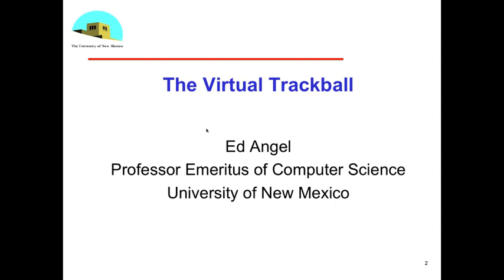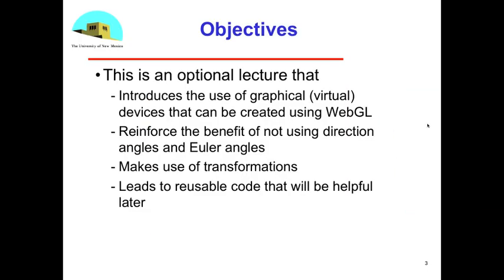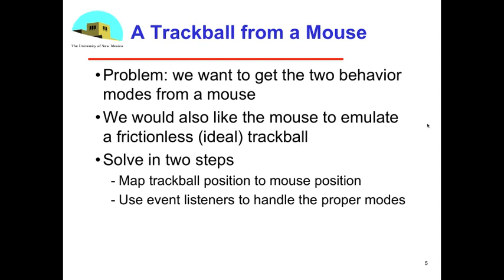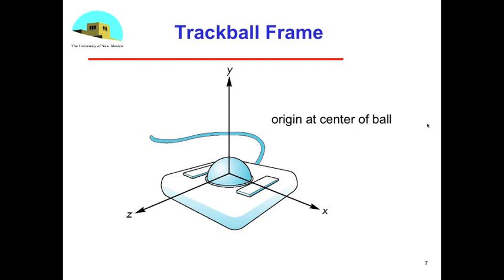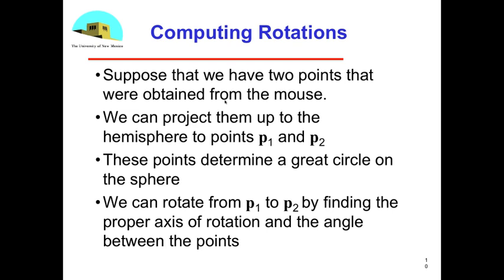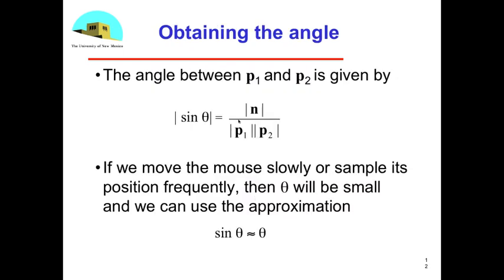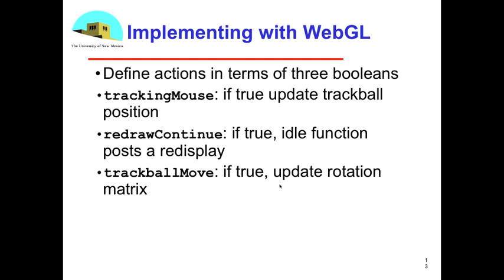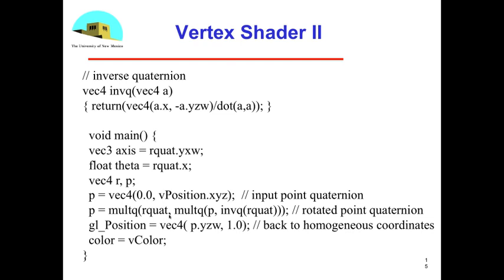Angel 14 E2